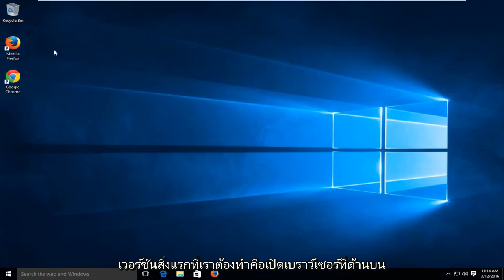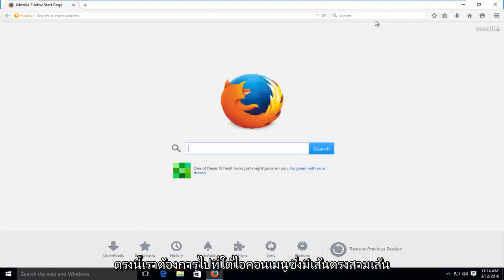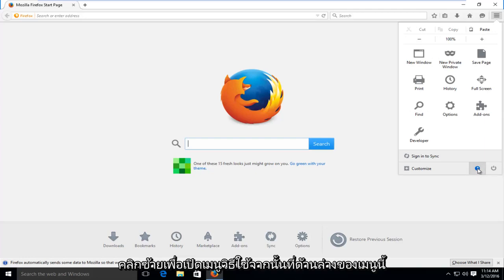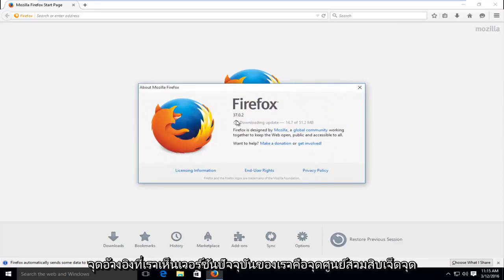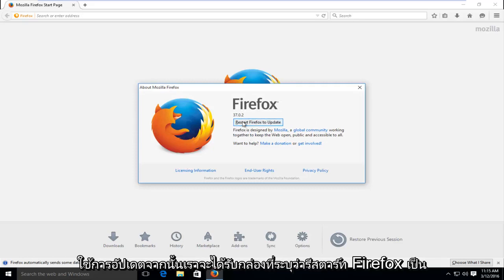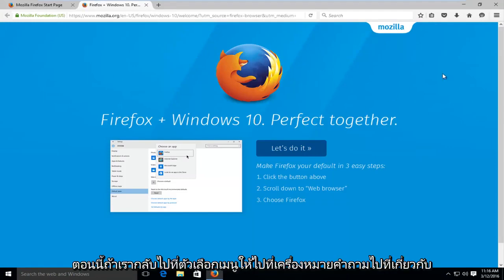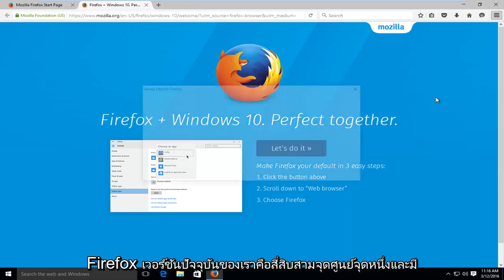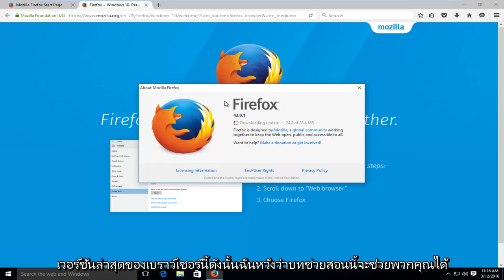วิธีอัปเดต Firefox - บทช่วยสอน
วิธีตรวจสอบว่าคุณใช้เว็บเบราว์เซอร์ Mozilla Firefox เวอร์ชันล่าสุดหรือไม่